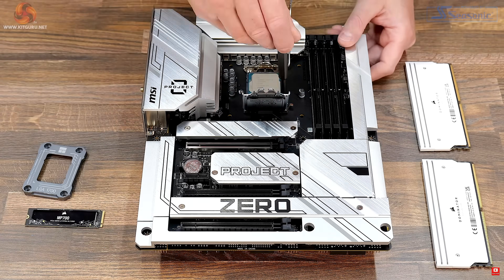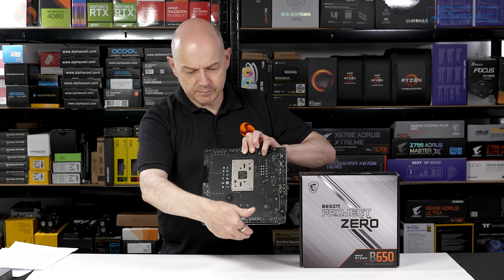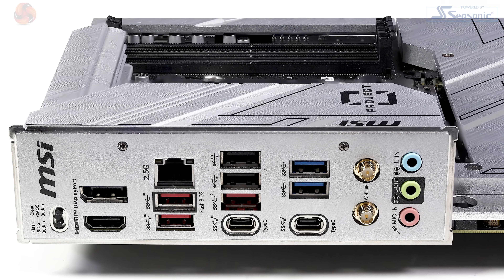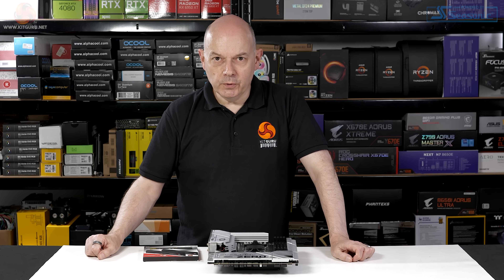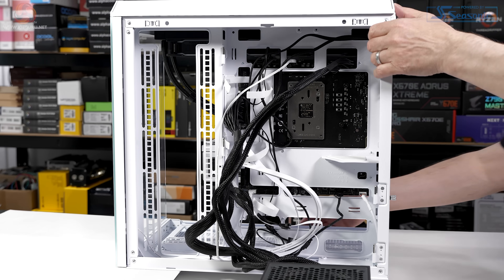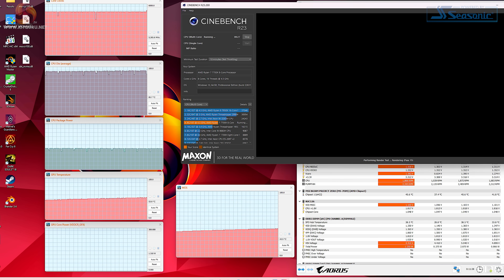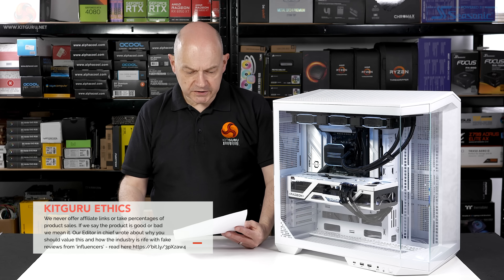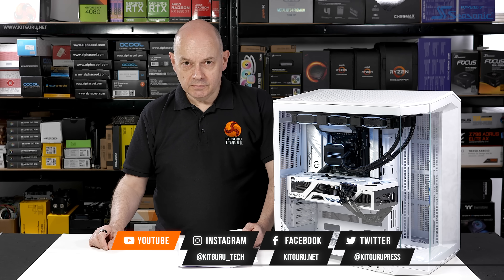Does Leo like MSI Project Zero? his first experience ...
One of the big themes in 2024 is MSI Project Zero where the cables in your PC connect to the back of the motherboard, instead of snaking around to the front. James has recently featured the MSI Z790 Project Zero and now it is time for Leo to cover the AMD side of things with a review of the MSI B650M Project Zero.

00:00 Start
00:17 Up Close / Technical details
03:12 Installing hardware in the board
05:36 BIOS
06:03 Benchmarks
07:50 Closing thoughts

Key features
Supports AMD Ryzen 8000 / 7000 Series Desktop Processors
Premium Thermal Solution: Extended Heatsink Design and M.2 Shield Frozr are built for high performance system and non-stop works
2.5G LAN and AMD Wi-Fi 6E Solution: Upgraded network solution for professional and multimedia use. Delivers a secure, stable and fast network connection

Lightning M.2: Running at PCIe Gen 4 maximizes performance for NVMe based SSDs

Lightning USB 20G: Built-in USB 3.2 Gen 2x2 port, offers 20Gbps transmission speed, 4x faster than USB 3.2 Gen 1

Audio Boost: Reward your ears with studio grade sound

Specification:
CPU Support: AMD Ryzen 7000/8000/9000
Chipset: AMD B650
VRMs: 10+2+1 x80A Monolithic Power MP87670 80A DrMOS
VRM Controller: Monolithic Power MPS2324/MP2857
PCB: 6 Layer

Memory support:
4x DDR5, Maximum Memory Capacity 256GB
Max. overclocking frequency:
1DPC 1R Max speed up to 7600+ MHz
1DPC 2R Max speed up to 6400+ MHz
2DPC 1R Max speed up to 6400+ MHz
2DPC 2R Max speed up to 5400+ MHz

Expansion slots:
1x PCIe Gen 4.0 x16 slot (From CPU)
1x PCIe Gen 3.0 x1 slot (From Chipset)

Storage:
2x M.2 Gen 4.0 x4
4x SATA 6Gbps

USB support:
4x USB 2.0 (Front)
2x USB 2.0 (Rear)
2x USB 3.2 Gen1 5 Gbps Type A (Rear)
2x USB 3.2 Gen1 5 Gbps Type A (Front)
3x USB 3.2 Gen2 10Gbps Type A (Rear)
1x USB 3.2 Gen 2 10Gbps Type-C (Rear)
1x USB 3.2 Gen 2 10Gbps Type-C (Front)
1x USB 3.2 Gen 2x2 20Gbps Type-C (Rear)

LAN  Realtek 2.5Gbps LAN
Wireless/Bluetooth AMD Wi-Fi 6E 2.4GHz/5GHz/6GHz, Bluetooth 5.3
Audio 7.1-Channel Audio
Form Factor: mATX 244mm x 244mm

Testing:
Test system
CPU: AMD Ryzen 7 7700X
CPU Cooler: Phanteks Glacier One 360 D30
RAM: 32GB G.Skill Trident Z5 Neo DDR5-6000
Graphics: Sapphire RX 6950 XT 16GB Nitro+ Pure
SSD: 1TB Sabrent Rocket 4.0 M.2 NVMe
Case: MSI MAG Pano 100L PZ
Power Supply: NZXT C1500 Platinum 1500W